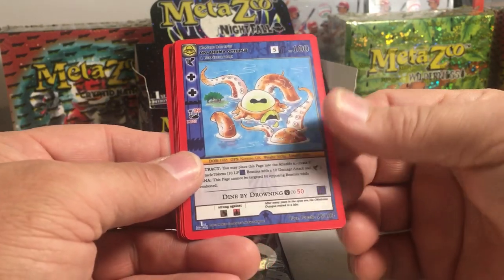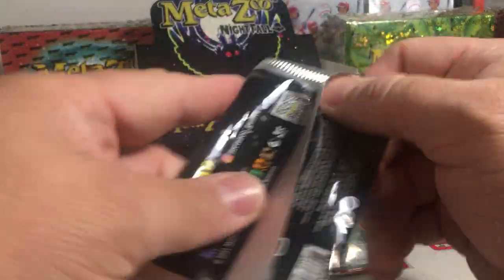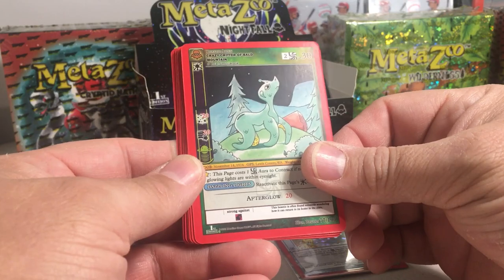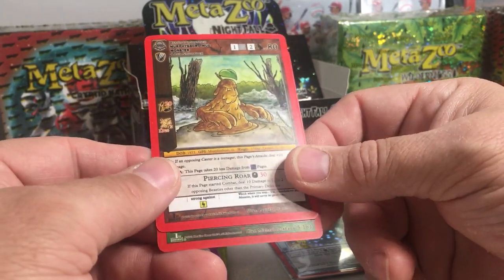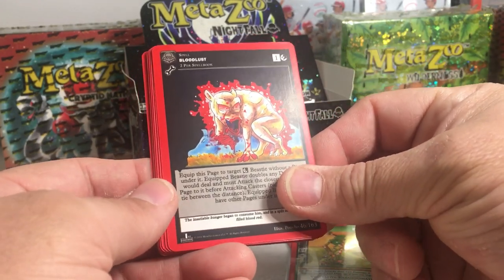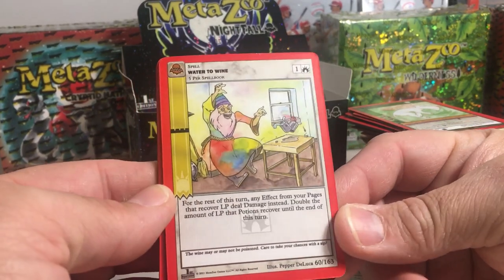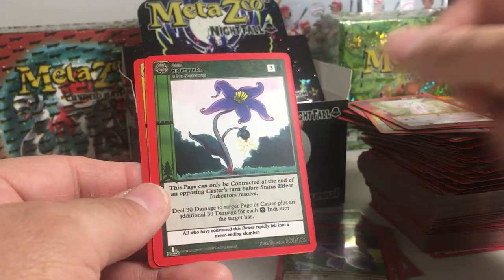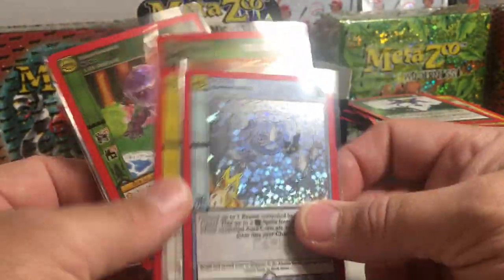Metazoo Opening #25 - 5th Set of all 4 Booster Pack Arts of 2021 Nightfall 1st Edition Cards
Metazoo Card Booster Pack Openings